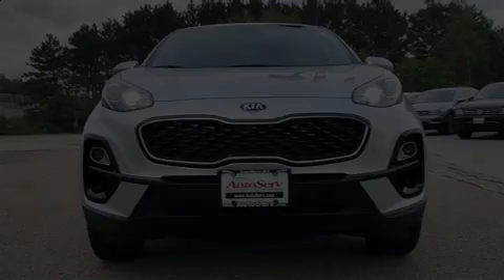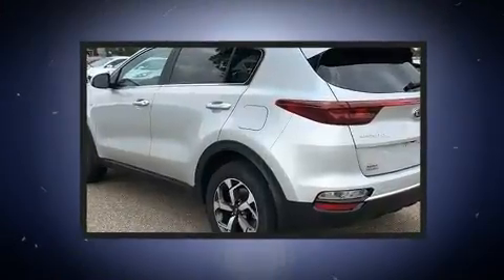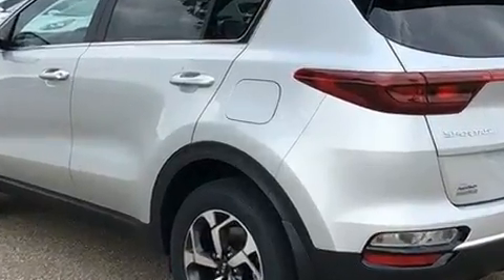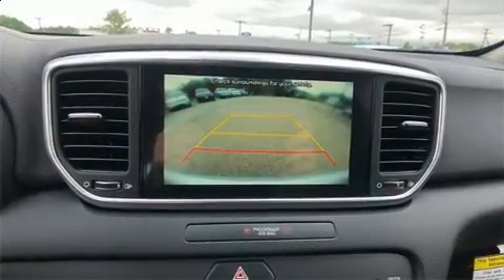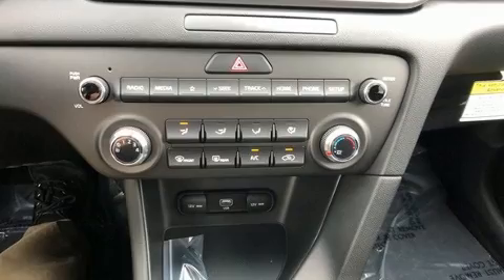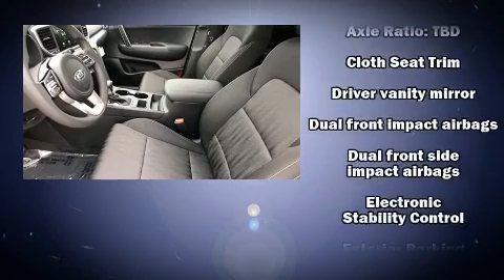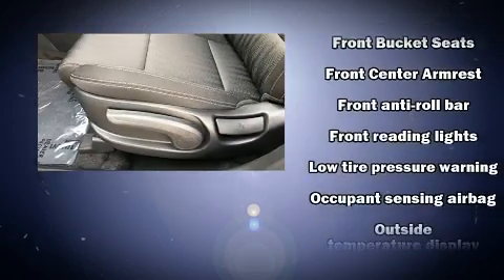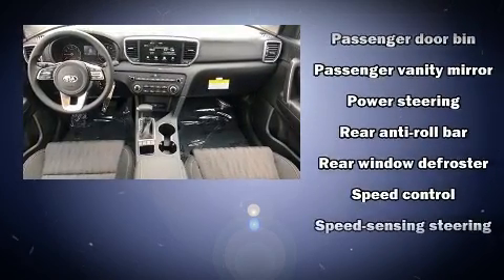2020 Kia Sportage LX in Tilton, NH 03276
Outstanding design defines the 2020 Kia Sportage. Smooth gearshifts are achieved thanks to the 2.4 liter 4 cylinder engine, providing a spirited, yet composed ride and drive. Top features include front fog lights, a rear window wiper, a tachometer, a trip computer, power door mirrors, power windows, an overhead console, and air conditioning. Audio features include an AM/FM radio, steering wheel mounted audio controls, and 6 speakers, providing excellent sound throughout the cabin. Kia ensures the safety and security of its passengers with equipment such as: dual front impact airbags with occupant sensing airbag, head curtain airbags, traction control, brake assist, a security system, and 4 wheel disc brakes with ABS. Electronic stability control ensures solid grip atop the road surface, no matter how challenging the driving conditions. We pride ourselves in consistently exceeding our customer's expectations. Please don't hesitate to give us a call.